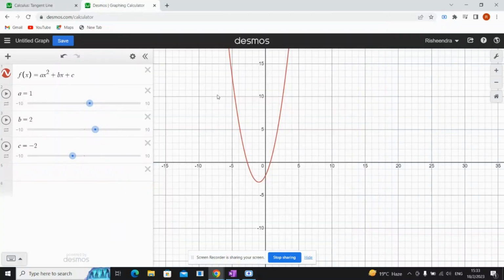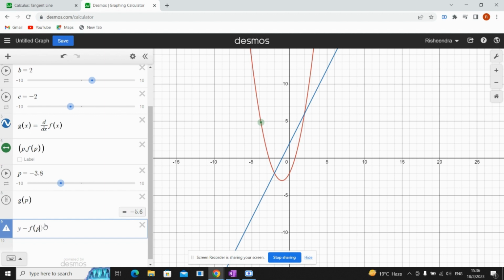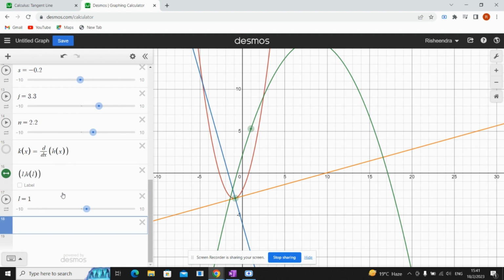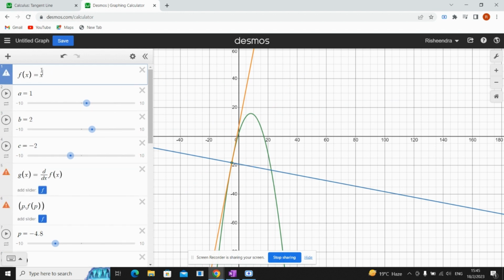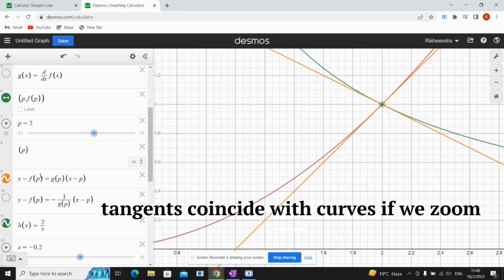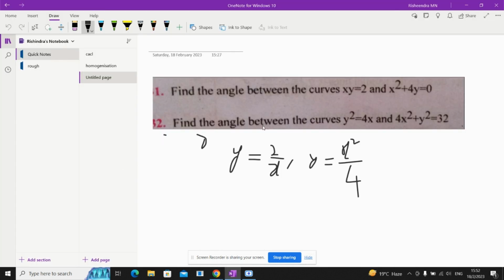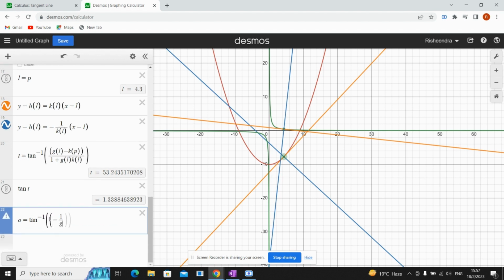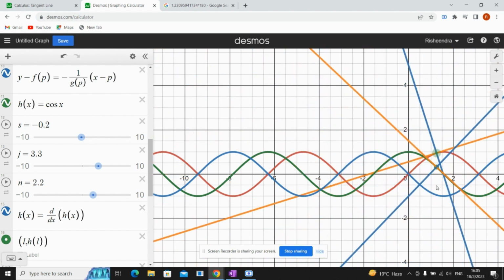curves tangents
@professor_risheendra - Instagram
best calculus